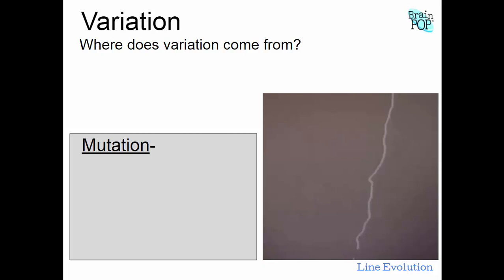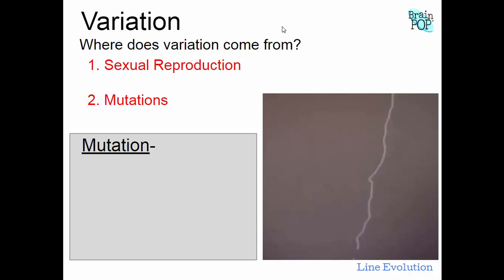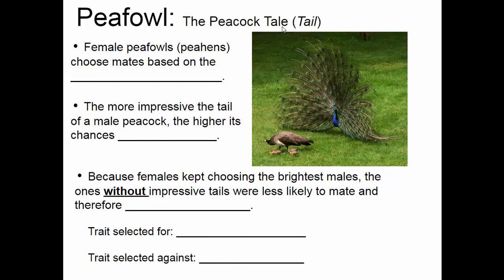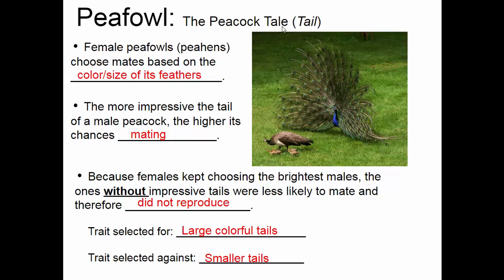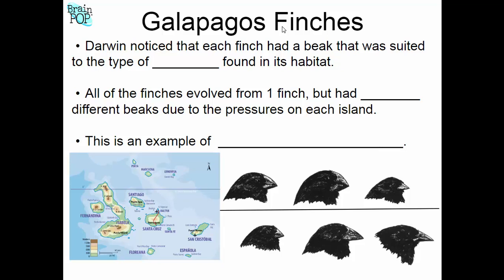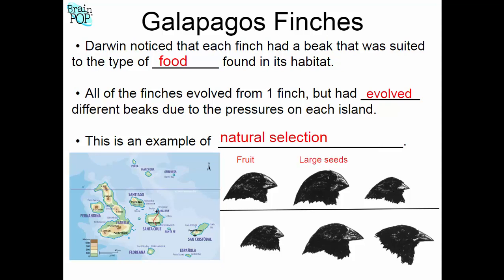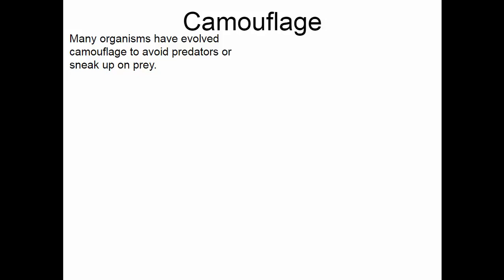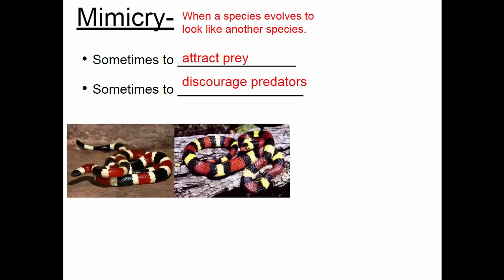SCI7/8 - Variation, sexual selection and camaflauge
In this video we discuss the origins of variation and then some examples of natural selection.